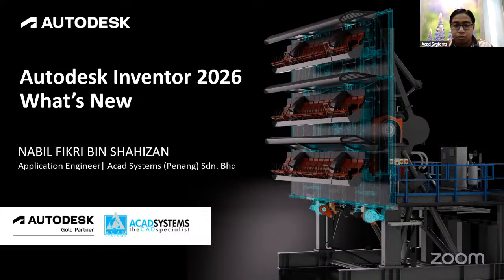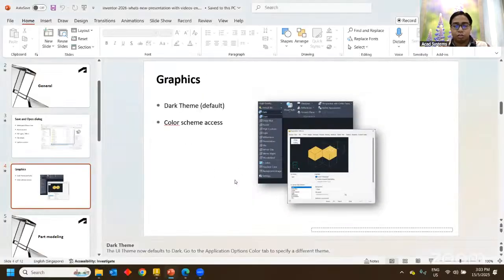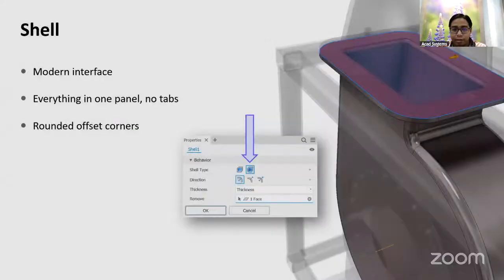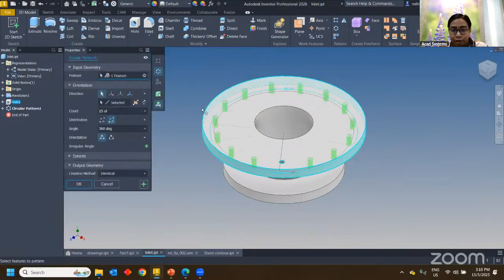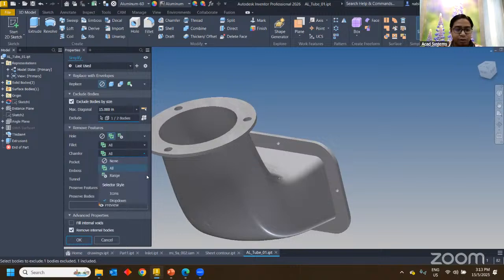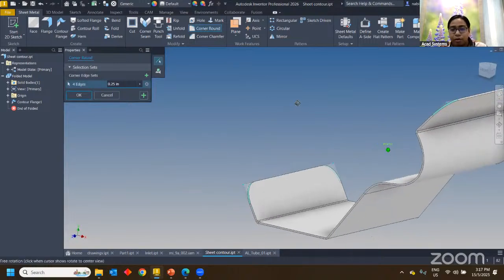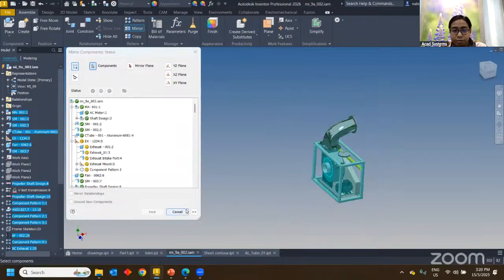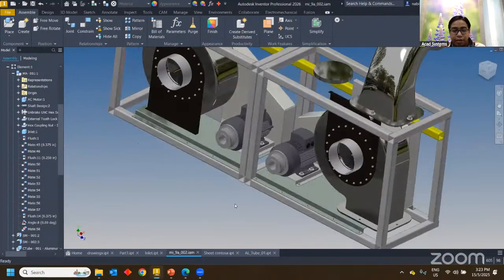Autodesk Inventor 2026 What's New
Who Should Attend: Inventor users who interested in the new release of 2026 (e.g., Drafter, 3D Modeller, Mechanical Designers and CAD Engineers, Engineering Students, and related)

A newer version of Autodesk Inventor has been released with version 2026. We have asked, and Autodesk has listened. Get ready to discover how Autodesk Inventor continues to empower creativity and efficiency in the world of engineering and design based on customer-driven enhancement.

From advanced design capabilities to interoperability features, get ready to witness how Inventor 2026 is reshaping the landscape of 3D mechanical design and innovation.

Join us for an insightful journey as we take a deep dive into the future of engineering design with Inventor 2026. This virtual session will unveil the latest innovations and enhancements in the upcoming release of Autodesk Inventor, setting the stage for a new era of creativity and productivity.

If you are eager to discover the new capability of Inventor 2026, join our Free Online Lesson as we will highlight the new list of improvements.